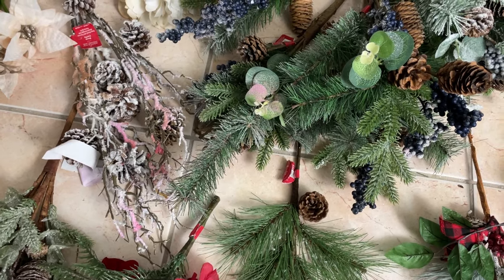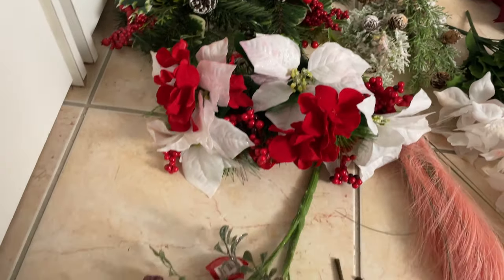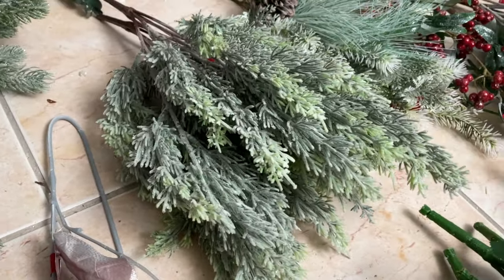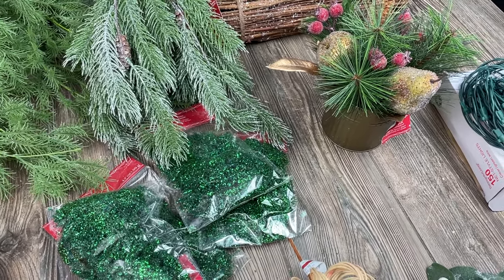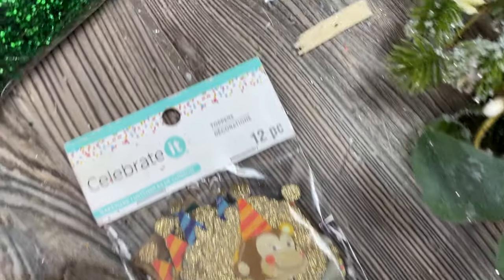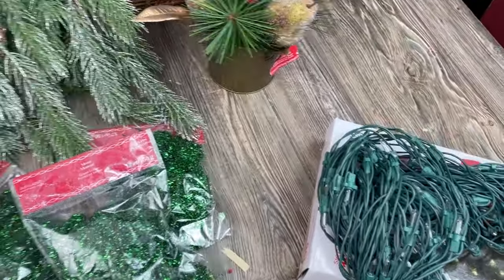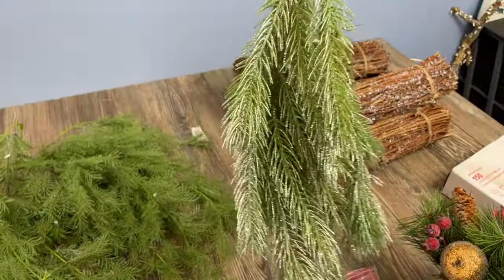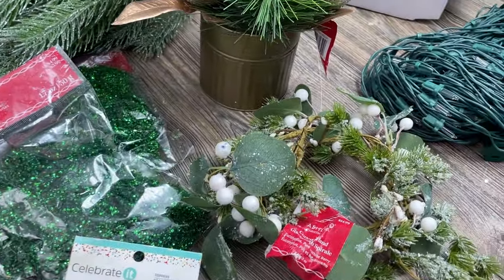A Dumpster Full Of Christmas Greenery - Michaels Dumpster Diving Haul [2024]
We're a mother and daughter dumpster diving team. Every week you can expect dumpster diving hauls of our finds from stores such as ULTA, Michaels, Joann, Burlington, Bath & Body Works, and more.

It helps our channel grow and that way we can make more dumpster diving videos :)